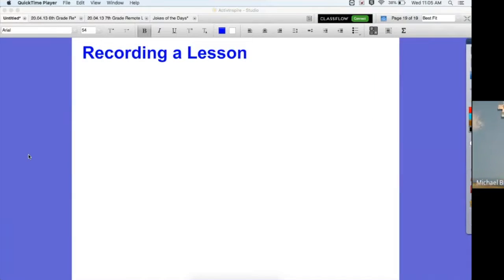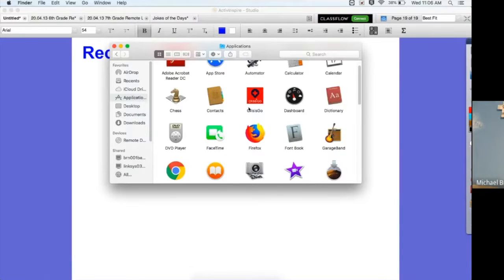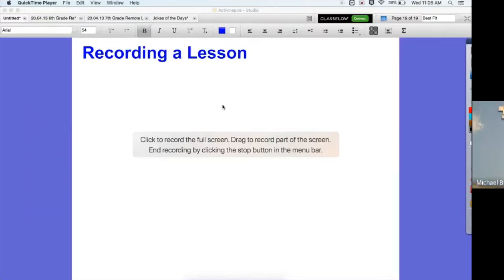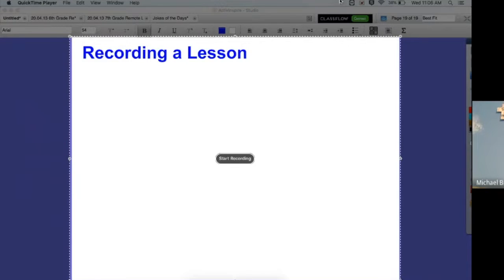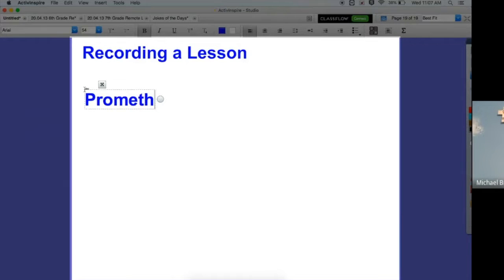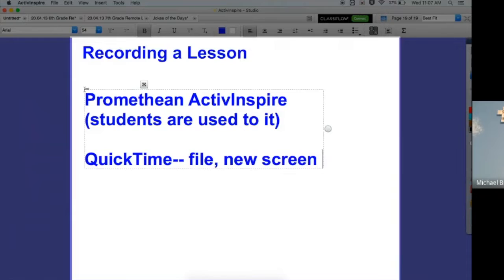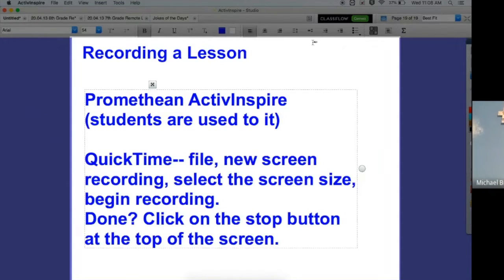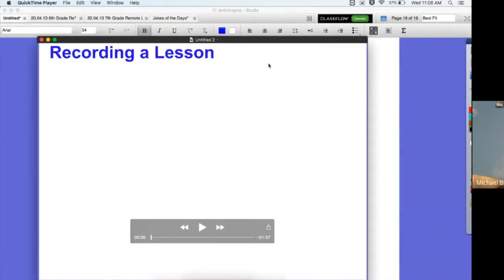How to Record A Lesson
Instructions on how to use QuickTime to record your screen.